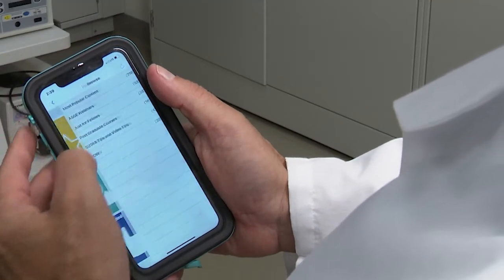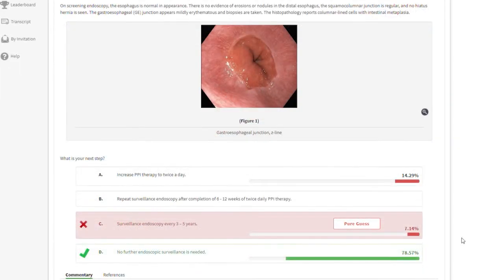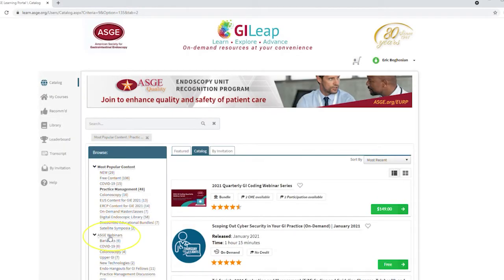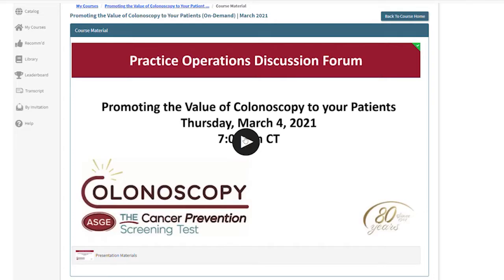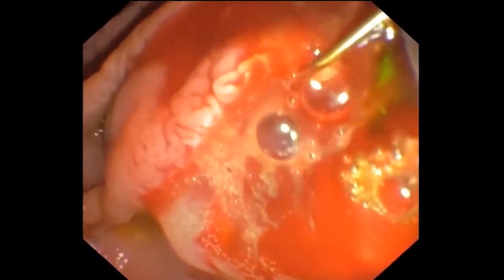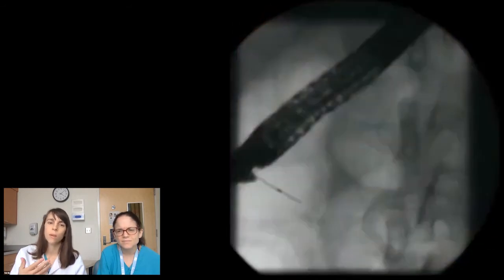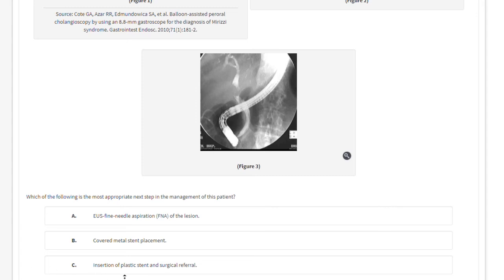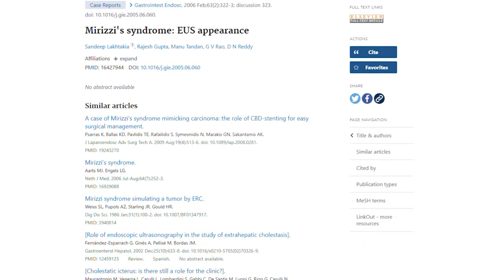Best Bites ASGE GI LEAP